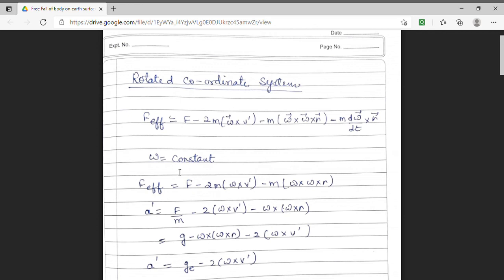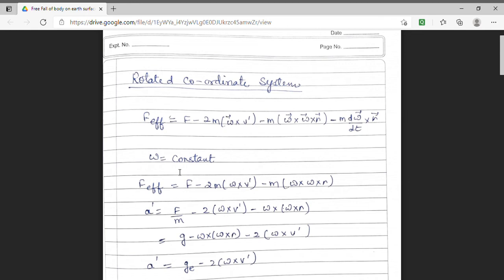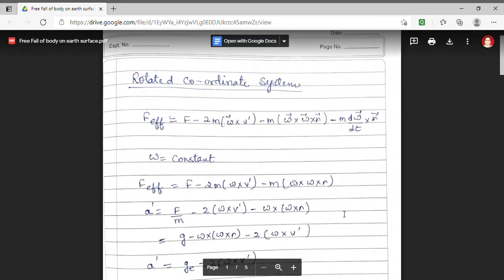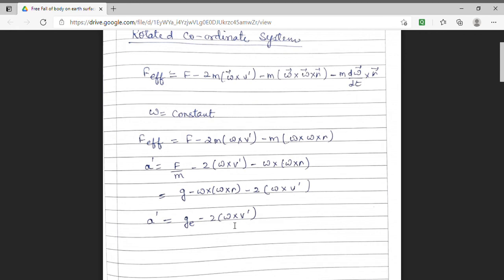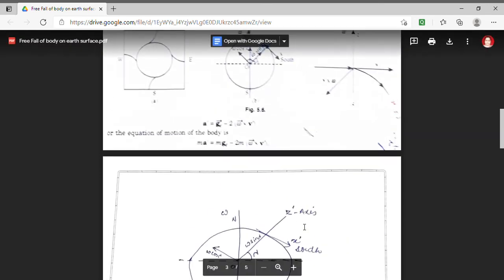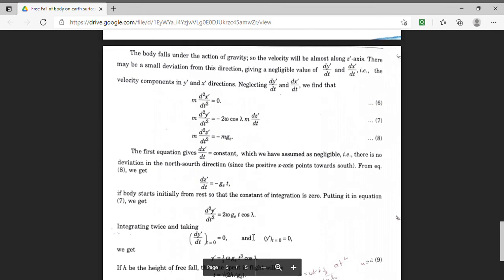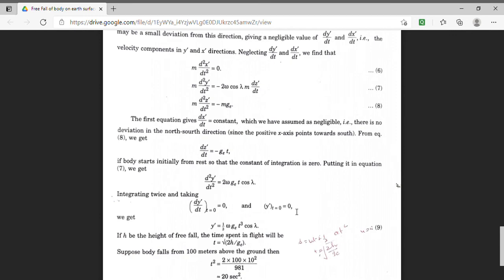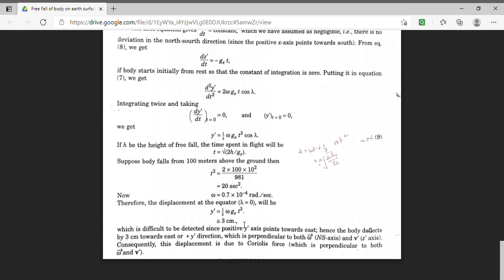Free Fall of body on earth surface | Dr.Monika Khetarpal